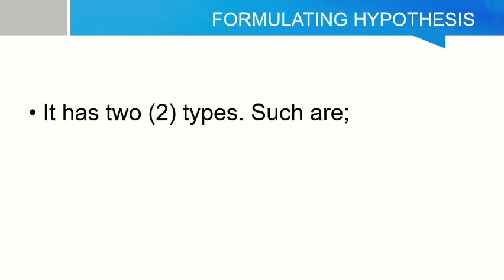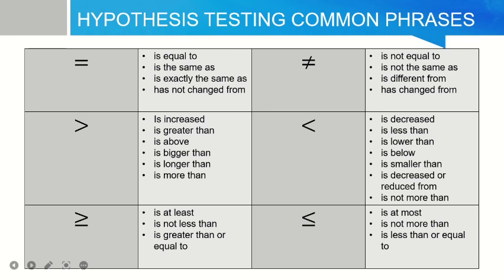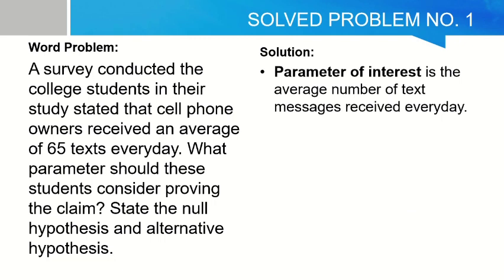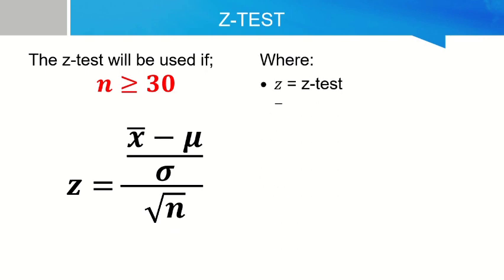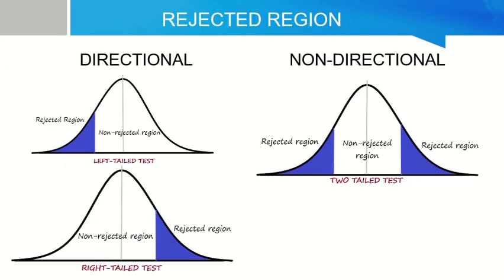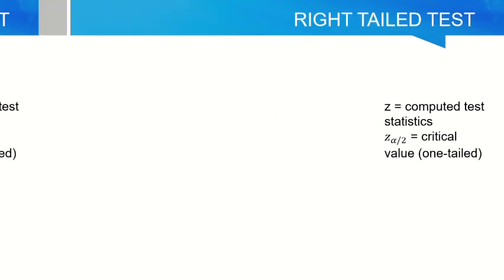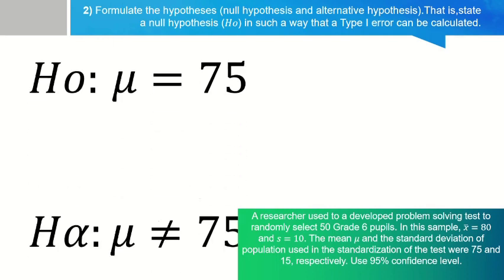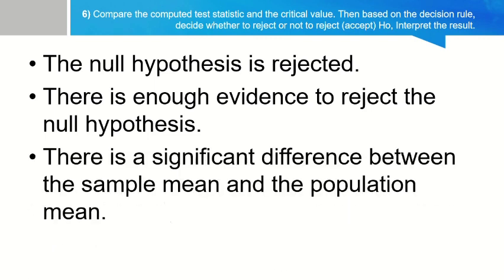STATISTICS AND PROBABILITY: Formulating Hypothesis Testing